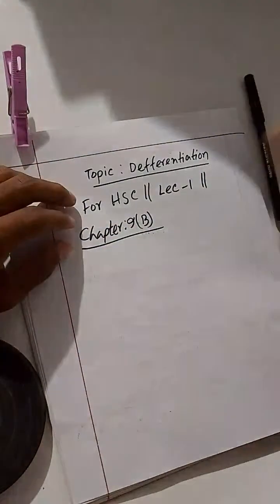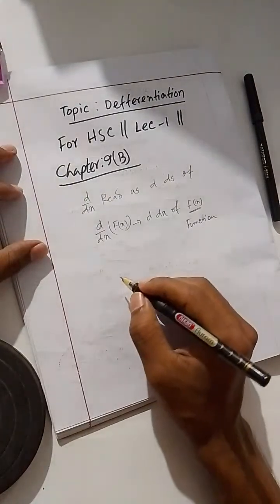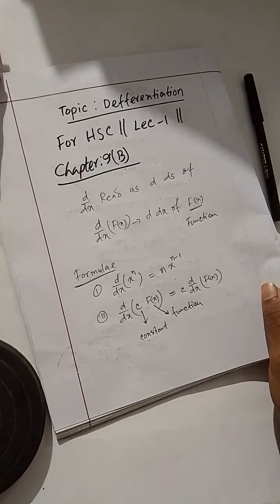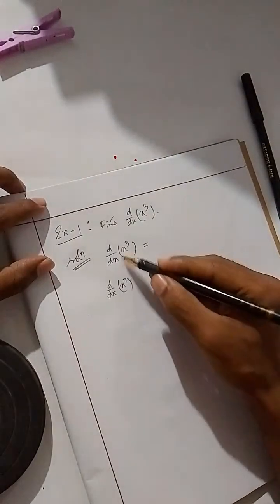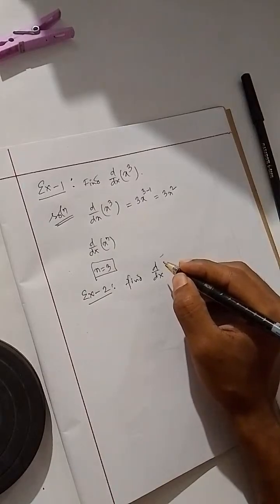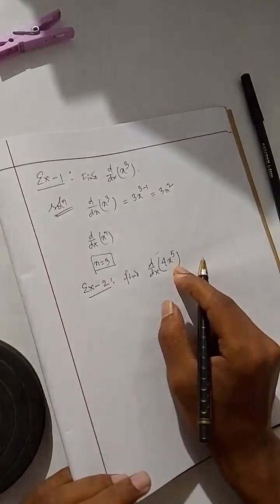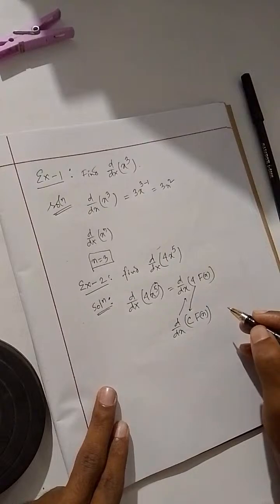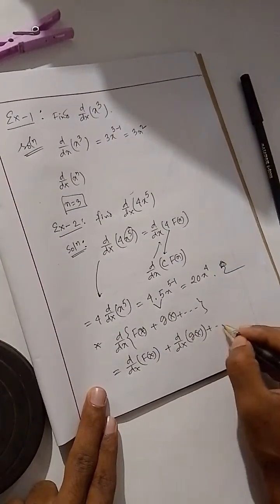Differentiation || Lecture 1 || HSC || 9(B)